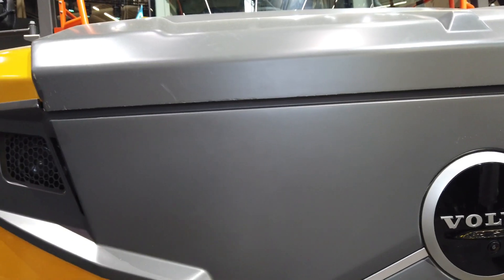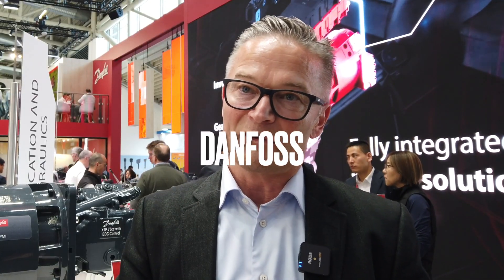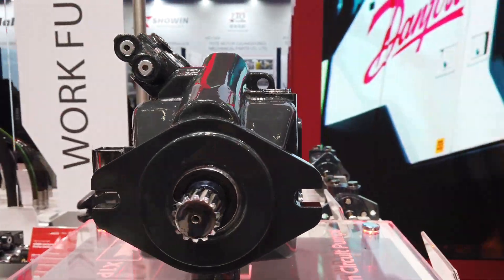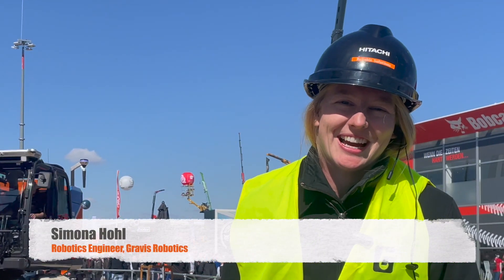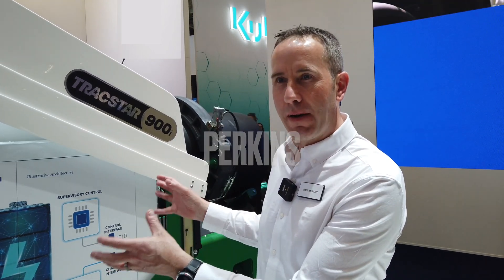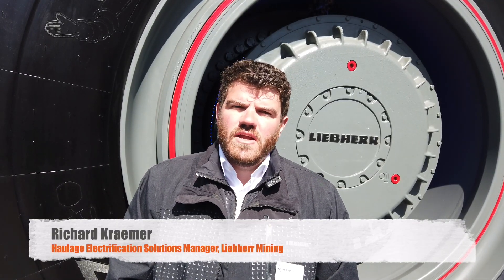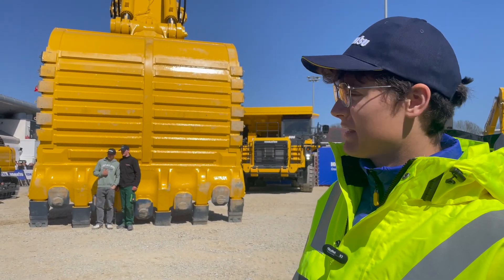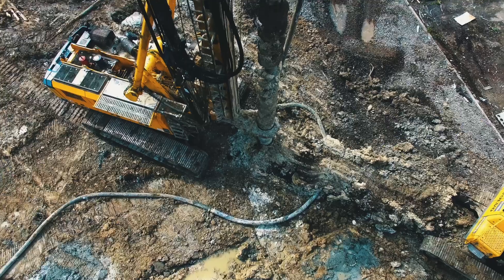The best of Bauma 2025 – Day 2 – Volvo • Danfoss • Hitachi • Perkins • Liebherr • Komatsu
Highlights of the second day of Bauma 2025, including the world's first battery electric articulated hauler from Volvo (0:22), autonomous operations from Hitachi, a new pump generation from Danfoss (1:28) easy electrification from Perkins (2:22) and giant electric mining machines from Komatsu (3:15) and Liebherr. iVT spoke with Volvo CE president Melker Jernberg, Danfoss VP Mads Moerk Hansen, Gravis Robotics engineer Simona Hohl (2:02), Perkins' Paul Muller and Liebherr's Richard Kraemer (2:37)